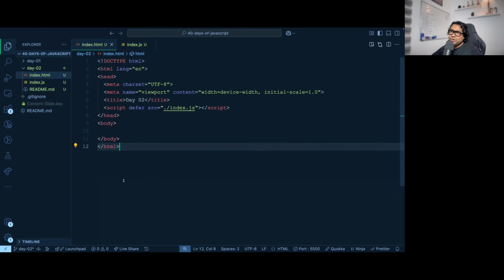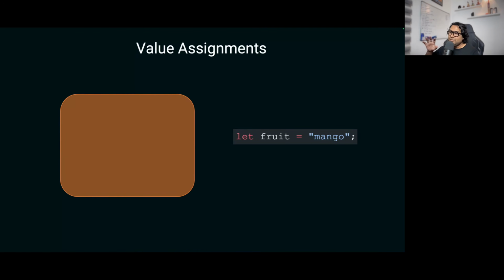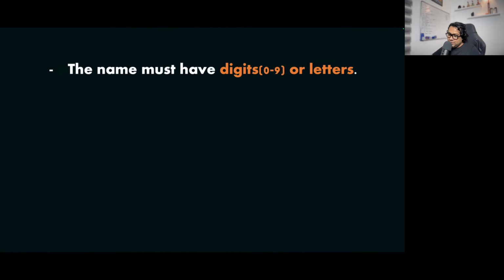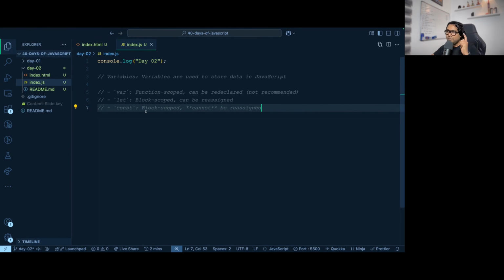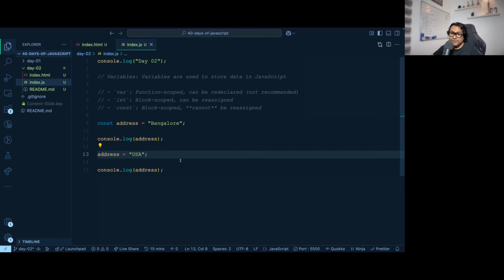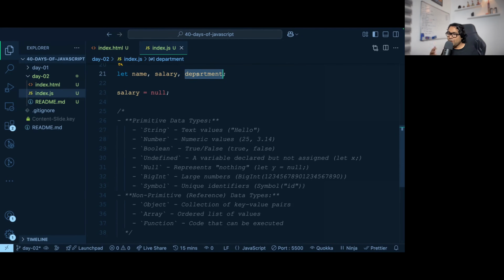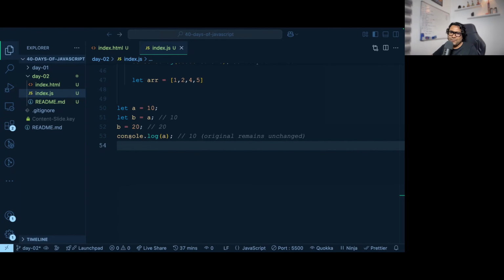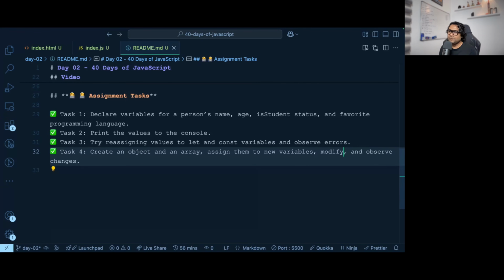Day 02: Variables and Data Types in JavaScript || 40 Days of JS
Welcome to Day 02 of the "40 Days of JavaScript." In today's session, we will learn about variables and data types in JavaScript. If you have ever wondered how variables are stored or how they behave in different circumstances, you need to take this deep dive.

Let's GO 🚀. Let's get started with it.

I have worked hard to provide you with the highest-quality content. Also, could you like/comment on this video so that it reaches others?

Thanks! 🫶

Timecodes
0:00 - About Day 02
01:41 - What are variables?
02:47 - Set up code
04:27 - Variable as a Box
05:44 - Define Variables
08:23 - Value Assignments
14:42 - Naming Convention
22:29 - let var const
30:37 - Primitive and Non-Primitive
39:51 - Variables in Memory
43:21 - How JavaScript See Code?
49:06 - Task and Wrap Up